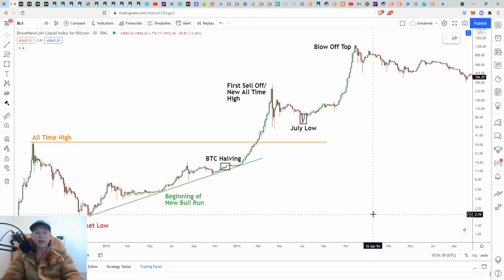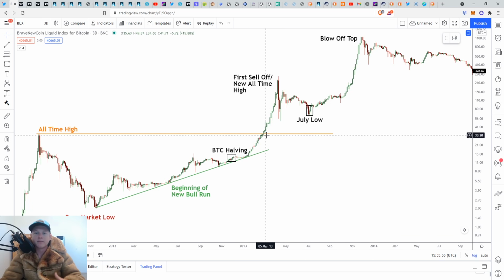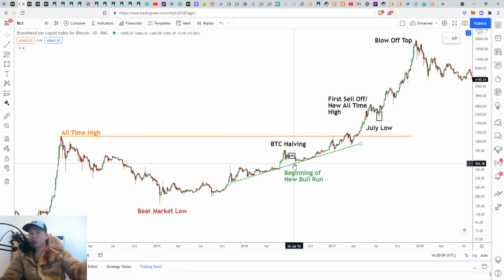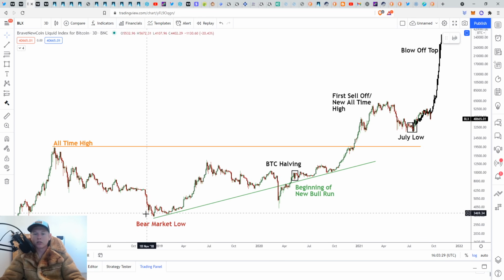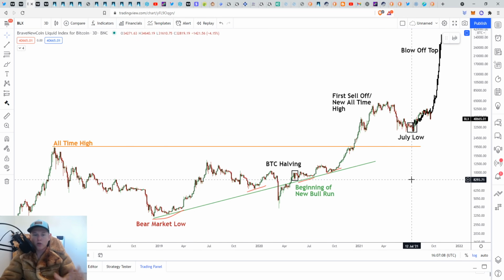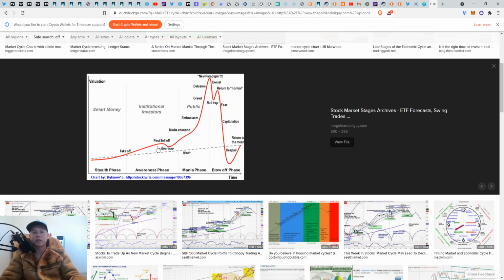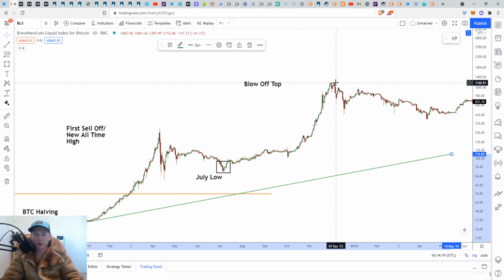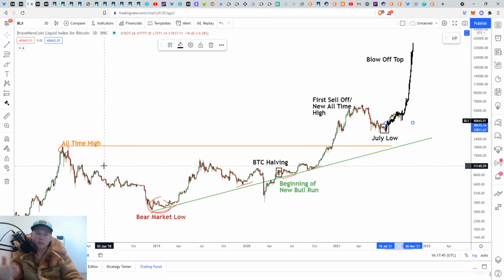YOU WILL GET FILTHY RICH IF YOU DO THIS...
Welcome back!

Many people have questions about the 4 year cycle theory and how it's playing out inside of our cycle. Most people don't actually think the market can go up so fast within' a 4 month window like I am expecting. I have 10 years worth of Bitcoin's cycles to share with you guys that will perfectly explain what is about to happen! You will get filthy rich if you do this...

TradingView @DIYInvesting